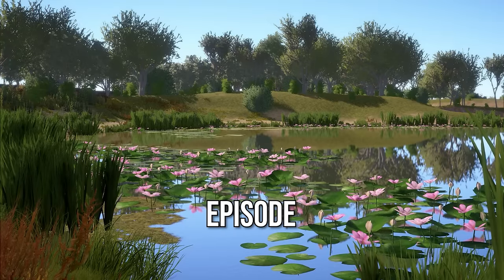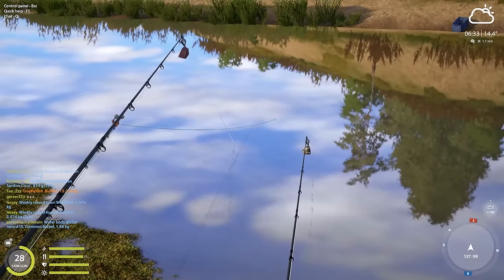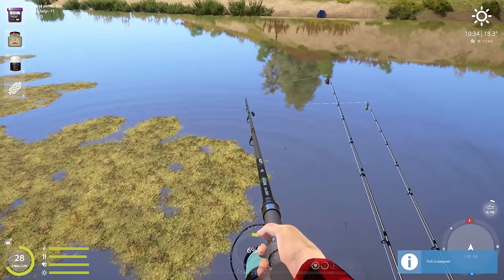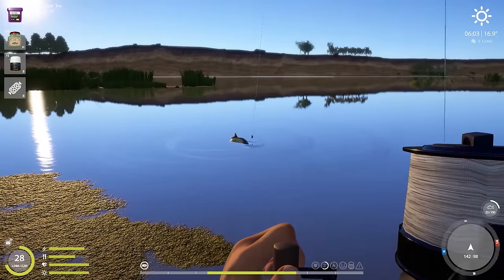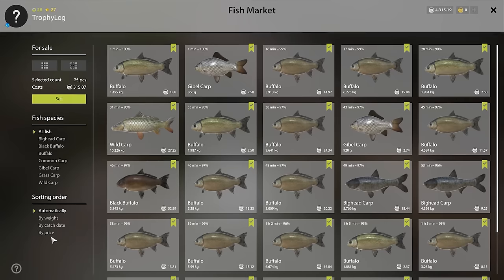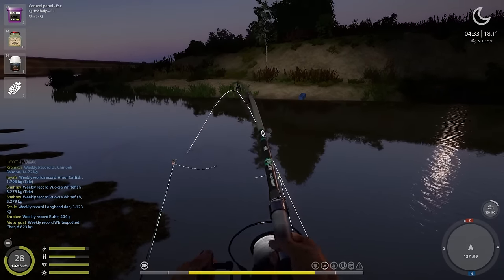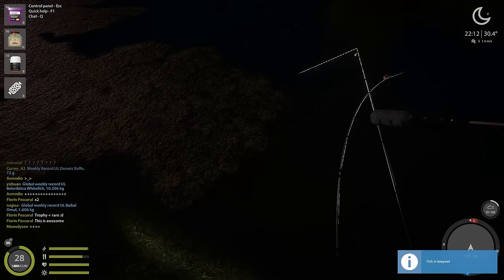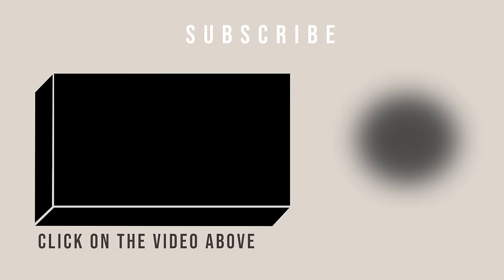Russian Fishing 4 TROPHY LOG EP 32 - ANOTHER BLUE TAG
Get ready for a thrilling fishing adventure in Russian Fishing 4! In this video, i showcase my new trophy fish that i caught on akhtuba river in the popular fishing simulator game russian fishing 4. Watch as i reel in the trophy and share my fishing gear, strategies, story and earnings.

Join me for an exciting journey in Russian Fishing 4 and be inspired by the thrill of the catch.
(Hunting rare trophy buffalo carp, common carp, big head carp, black buffalo carp, grass carp russian fishing 4 tutorial) русская рыбалка 4